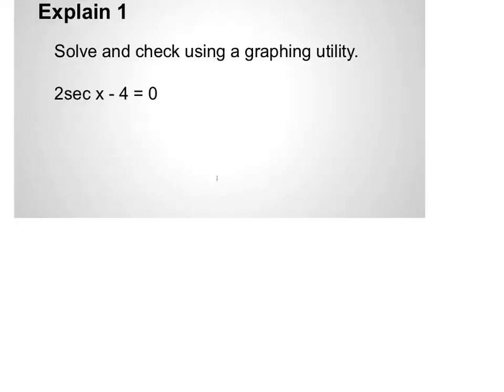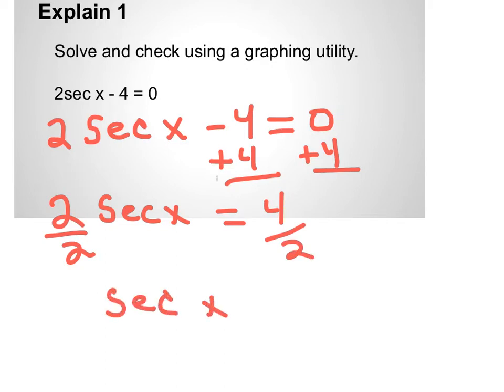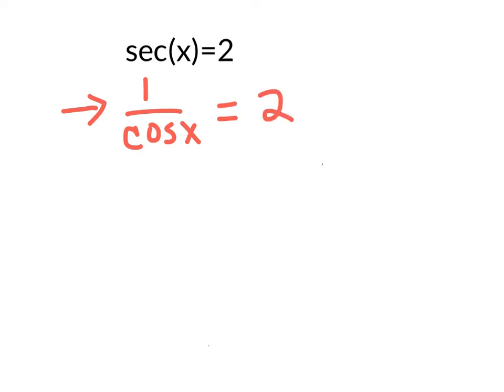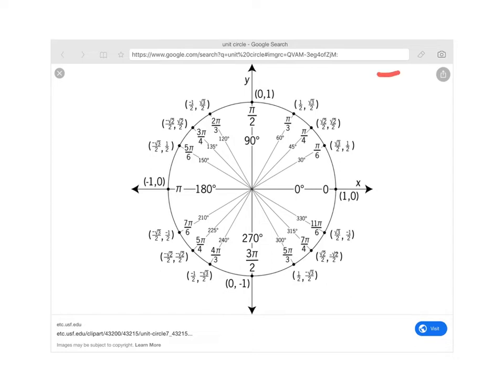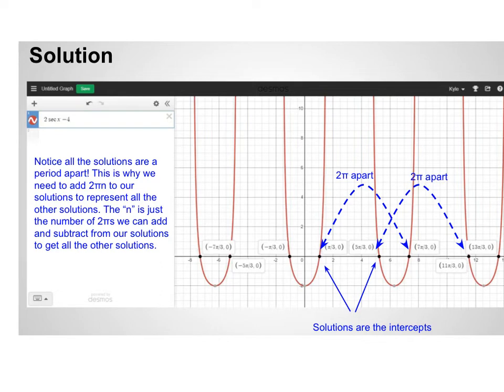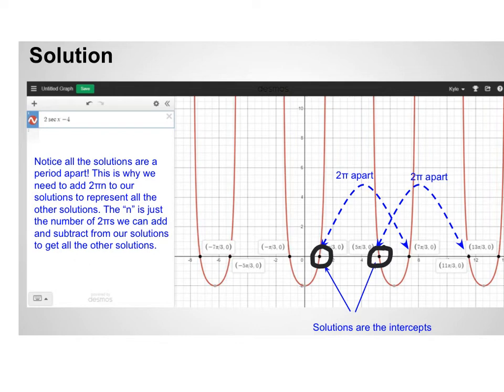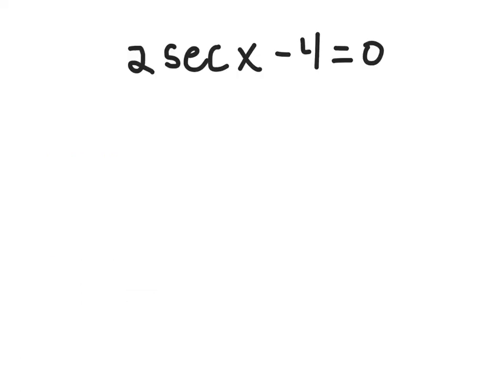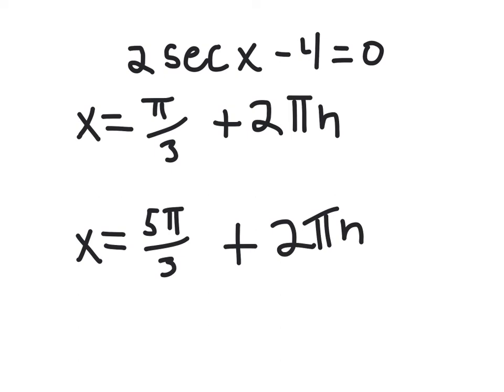Solving Trig Functions Using Inverse Properties Example 1